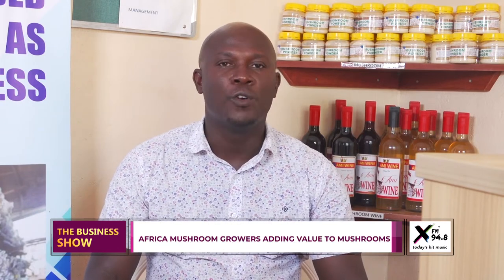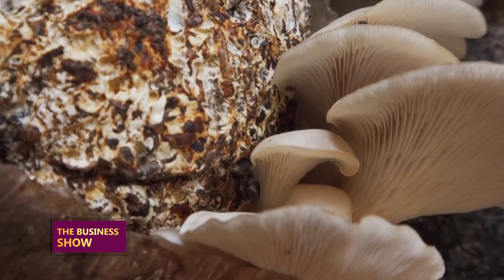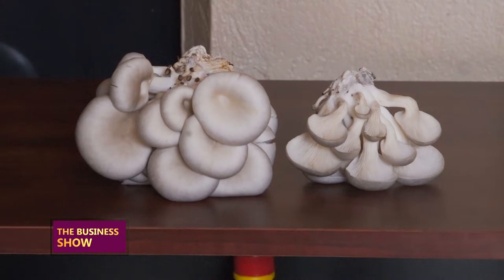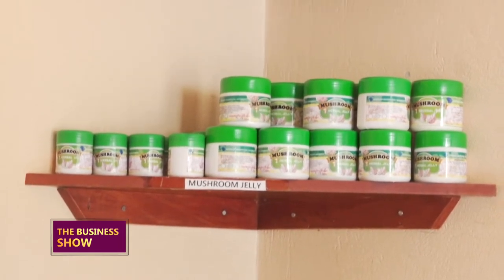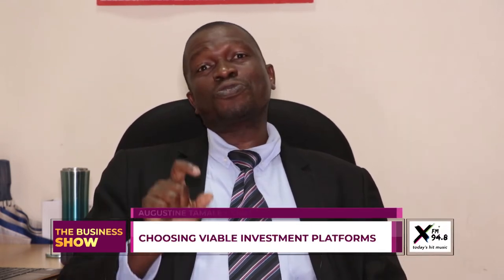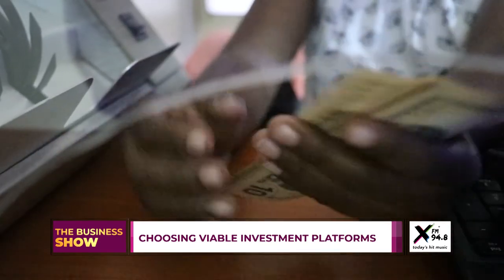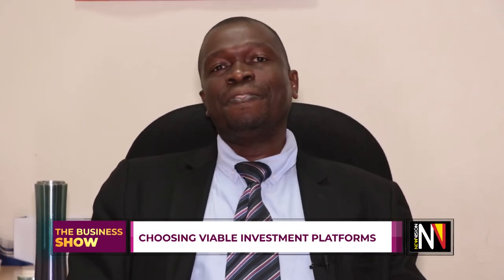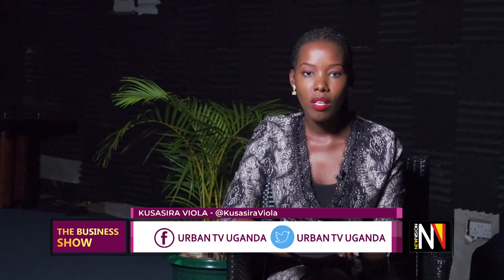THEBUSINESSSHOW: Commercial production of mushrooms